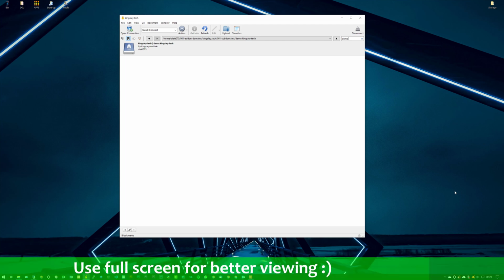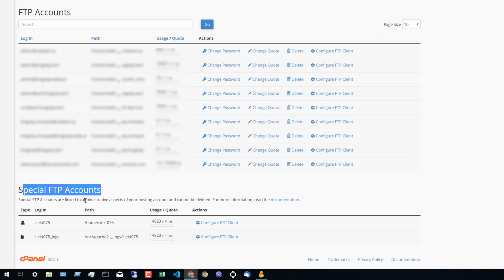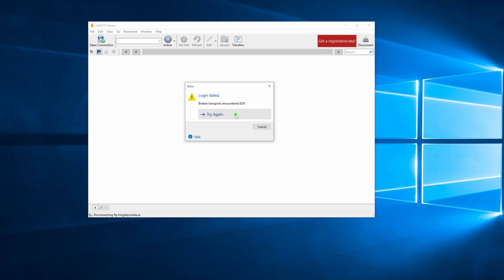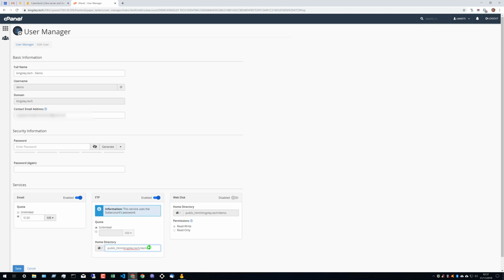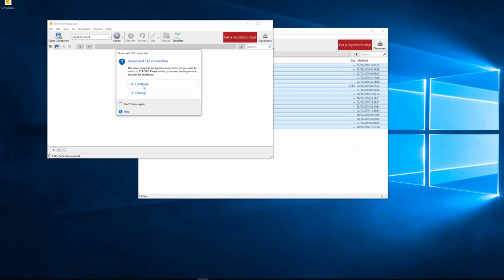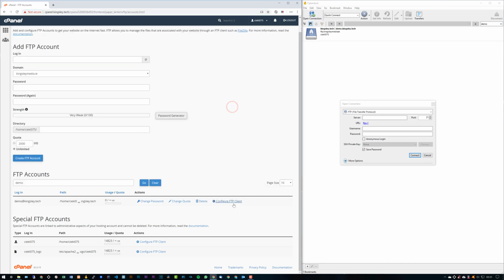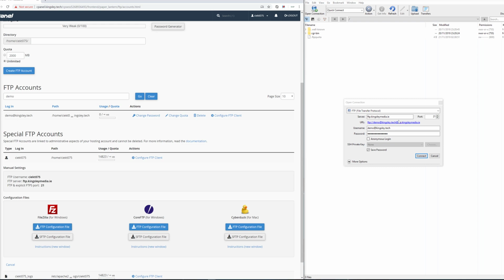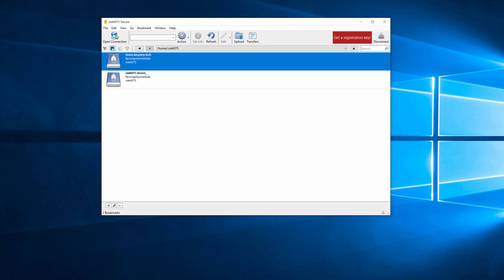Securely Connect To Your Hosting Server Website Using FTP cPanel and Cyberduck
[Description last updated: 13/JAN/2020]
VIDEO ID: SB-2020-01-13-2